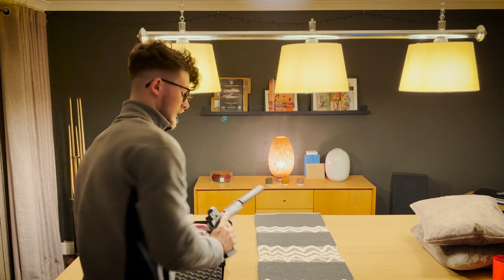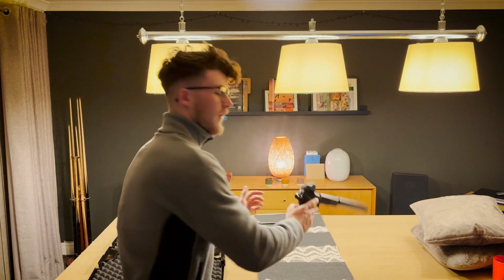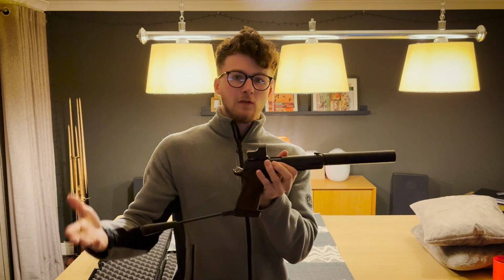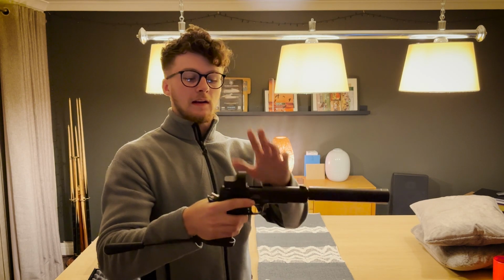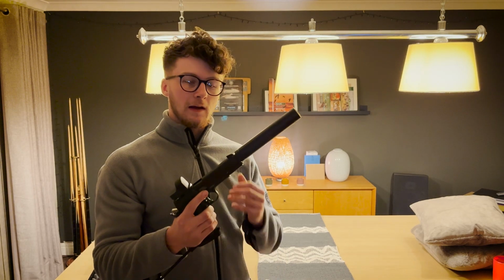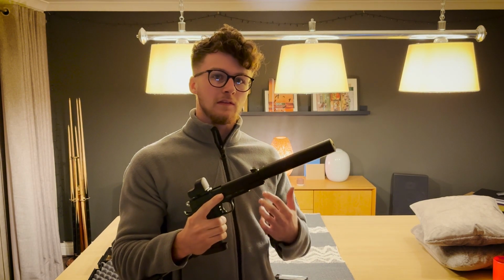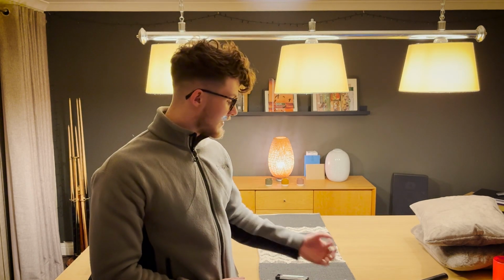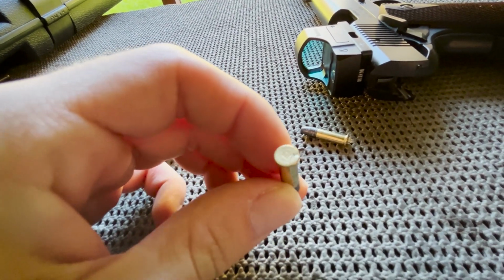GSG 1911 .22LR Overview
(German Sports Guns Colt 1911 Replica - .22LR) (UK LEGAL SPEC)

This is the UK Spec GSG 1911 in .22LR long barreled pistol.

Join me in this video where I give an overview of a new gun I have only just picked up and shot... one I'm quite excited to shoot more of.

Timestamps:
00:00 - 00:55 [INTRO]
00:55 - 02:58 [GSG BACKGROUND]
02:58 - 03:56 [UK FIREARM LAW]
03:56 - END [OVERVIEW]

Ghostrifer Official - Hot coffee
Ghostrifer Officcial - The thought of you